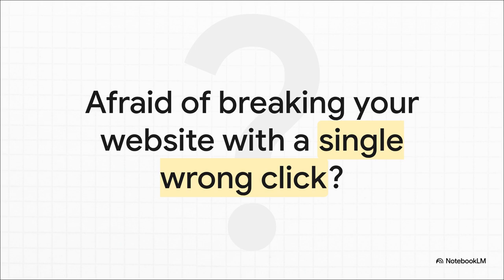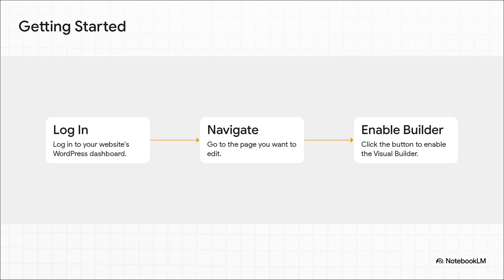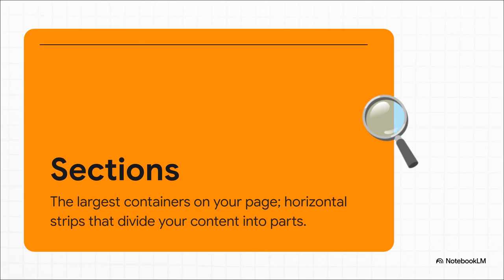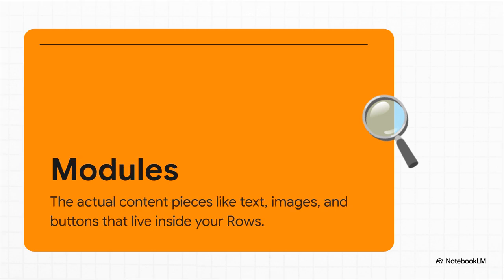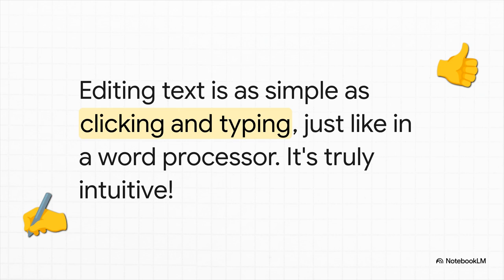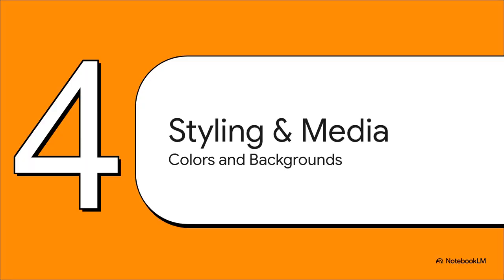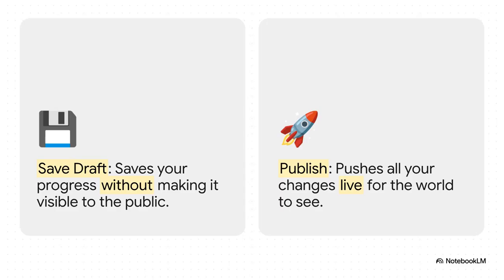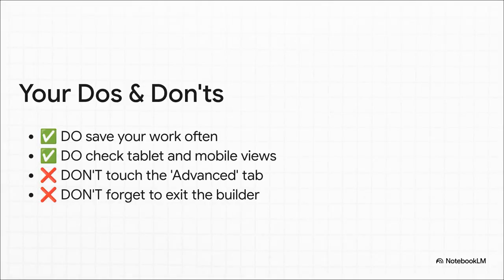Your Website, Your Way A Beginner"s Guide to Divi 5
A short video to help you get acquainted with Divi 5.